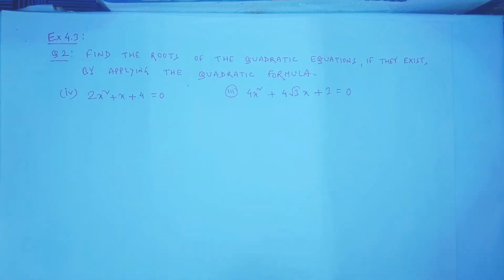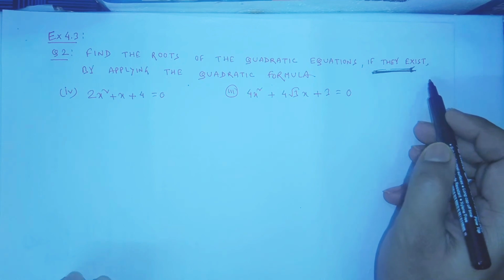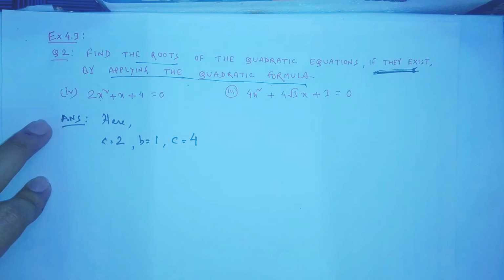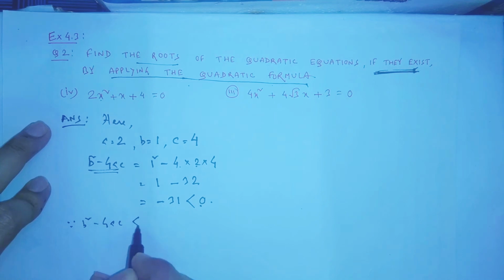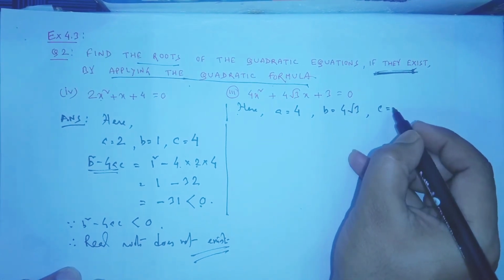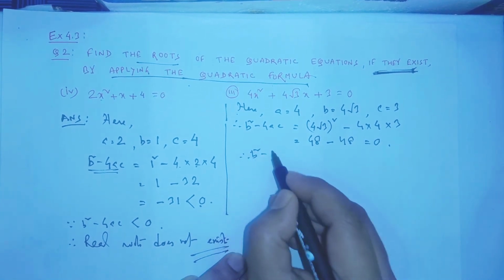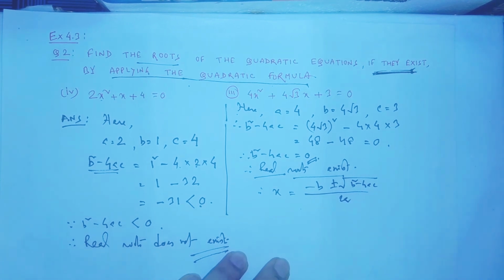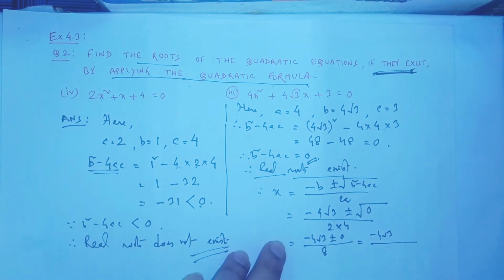Q.No.2 of Exercise 4.3_Ch.4: Quadratic Equations (NCERT MATHEMATICS - X)